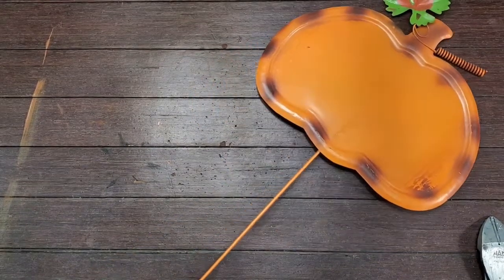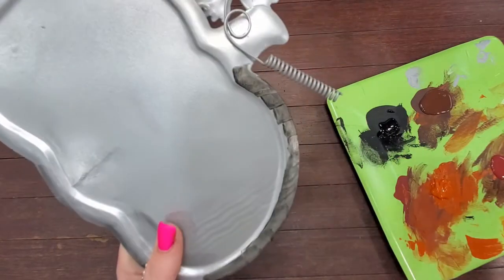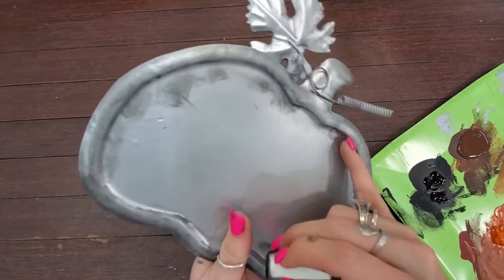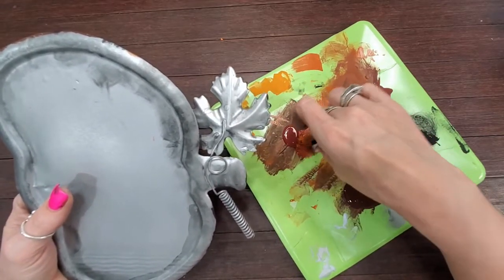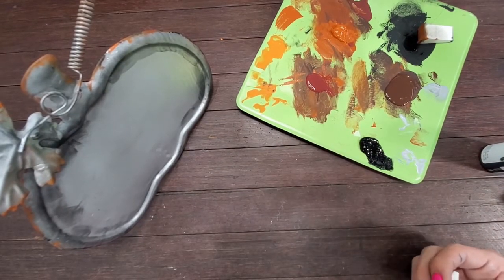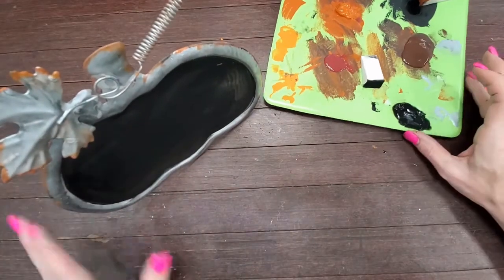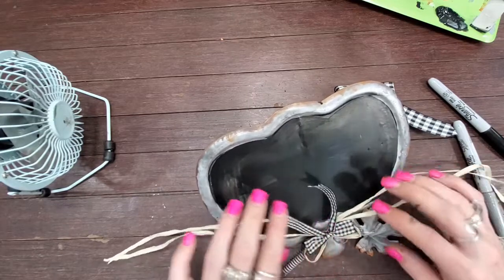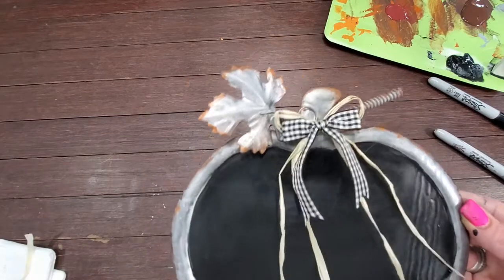Dollar Tree pumpkin metal yard sign redo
This video will show how to redo a Dollar Tree metal yard sign into a free standing pumpkin sign decor.